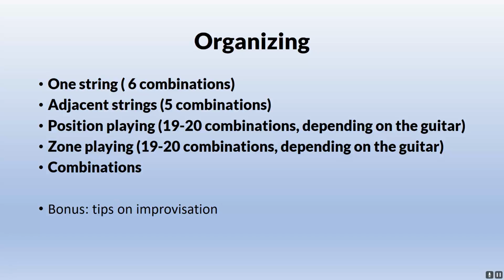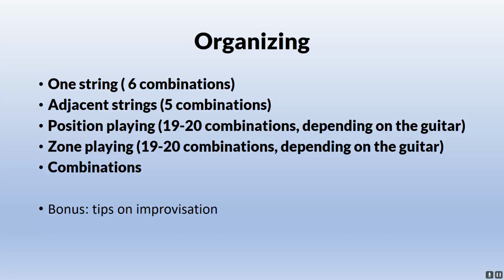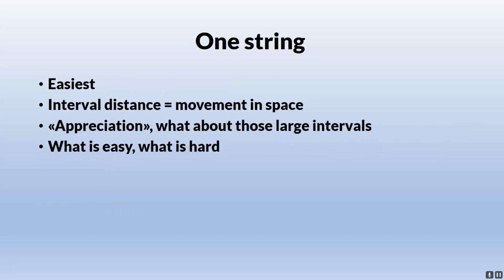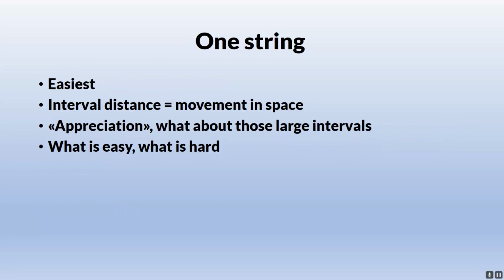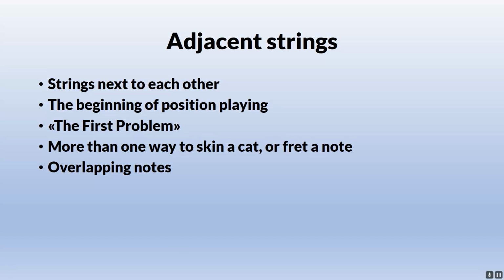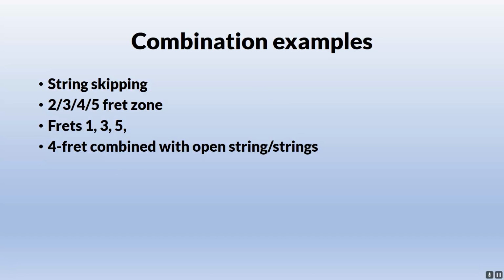4 ways to practice guitar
Presentation on some ways to organize the guitar. Learn to divide the guitar into parts, making things a whole lot easier.